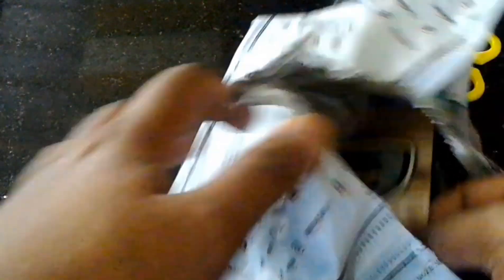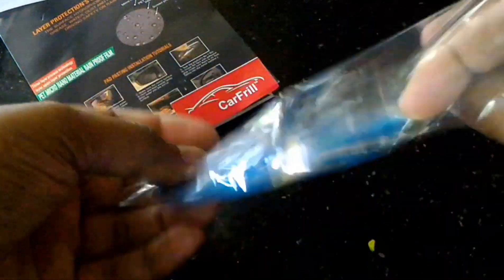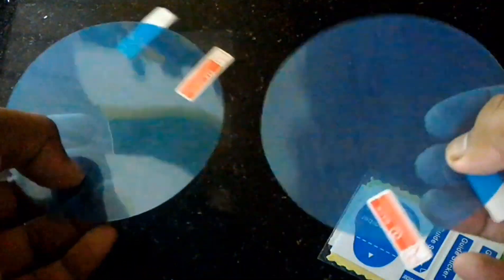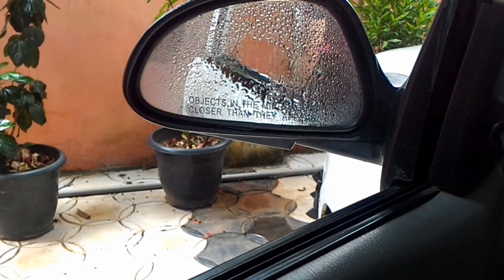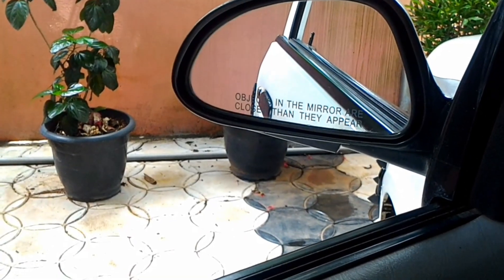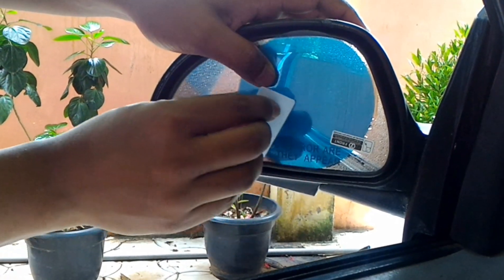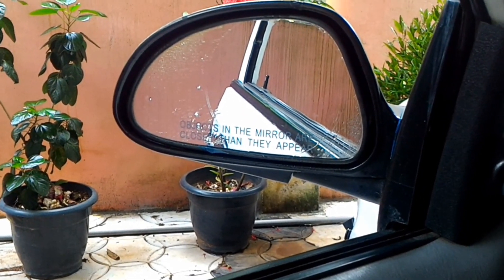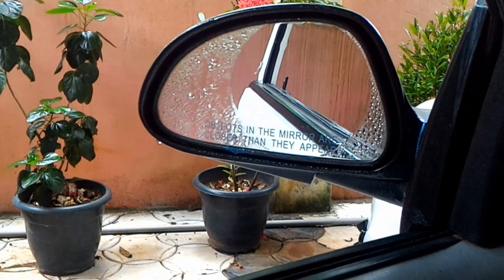1st in KERALA // How to make REAR SIDE VIEW MIRROR waterproof (simple wiper)// Malayalam Tutorial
How to make rear side view mirror waterproof (simple wiper) // side view mirror-ൽ സിമ്പിൾ വൈപ്പർ എങ്ങനെ ഇൻസ്റ്റാൾ ചെയ്‌യാം